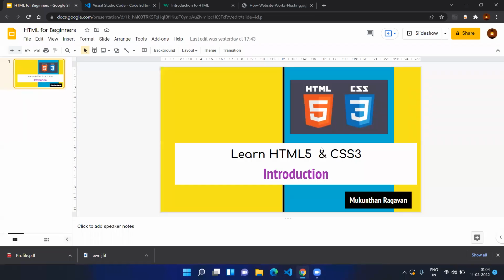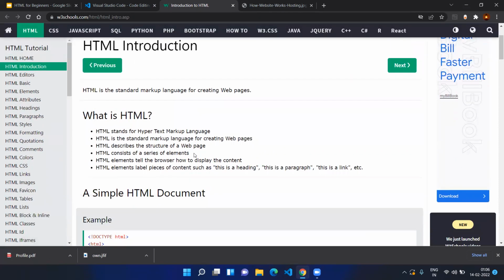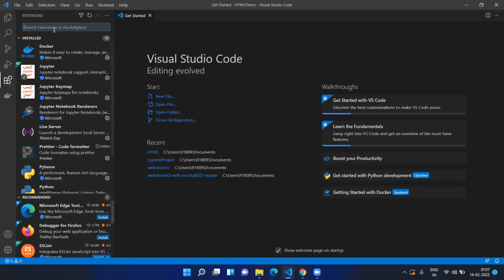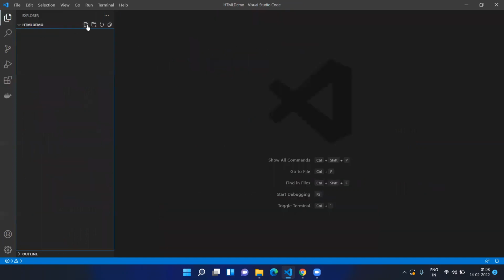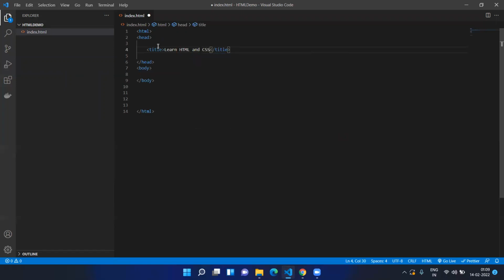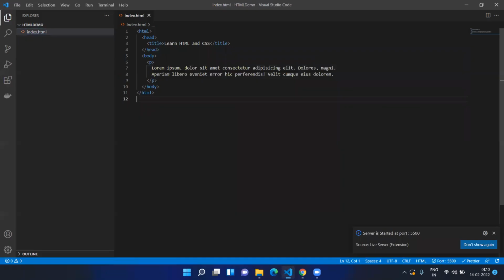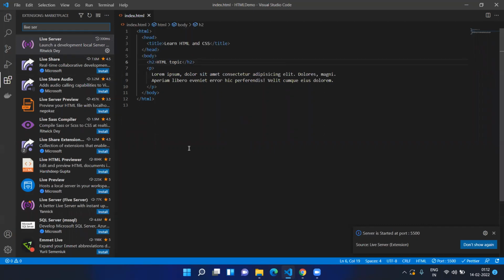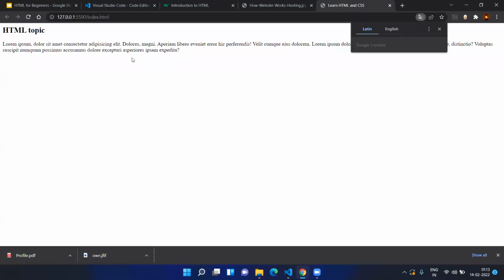HTML Intro and Setup